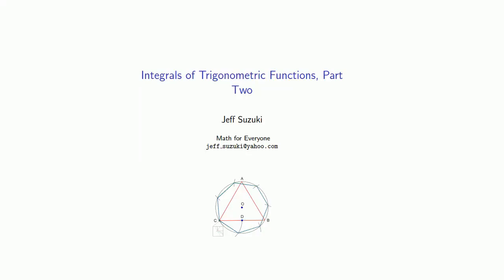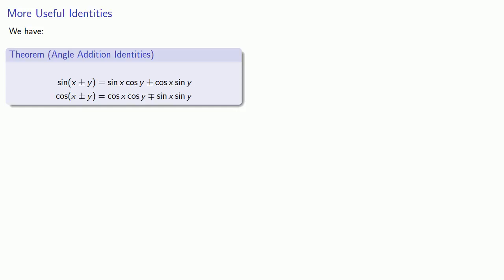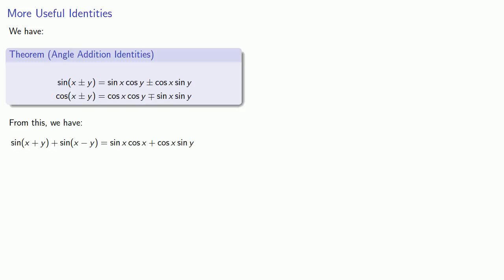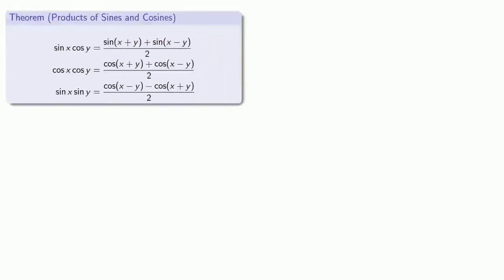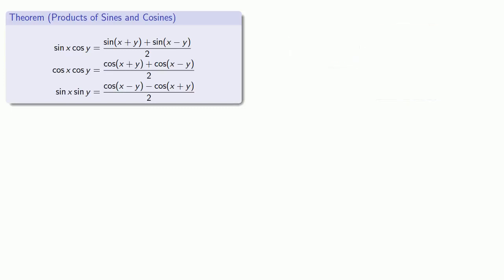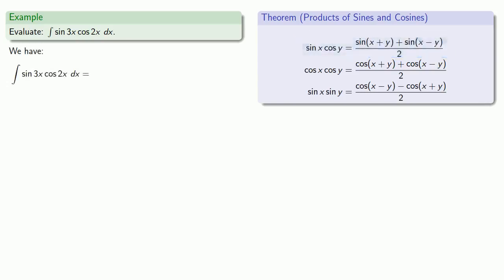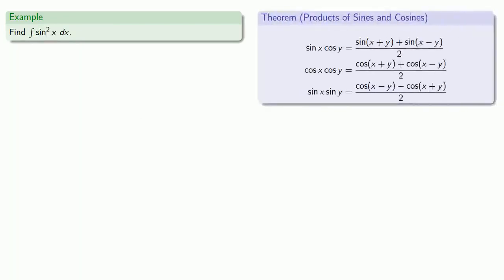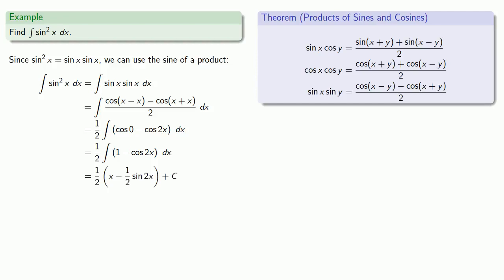314 Integration of trigonometric functions part 2